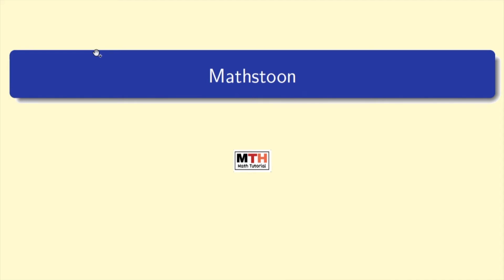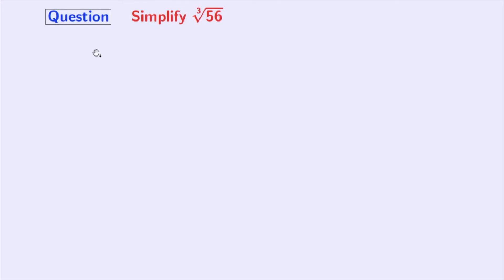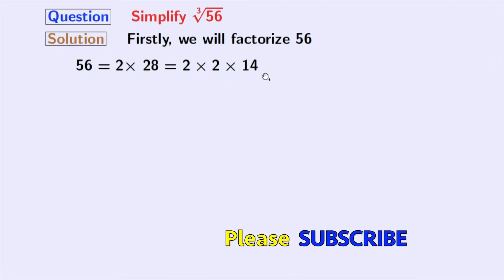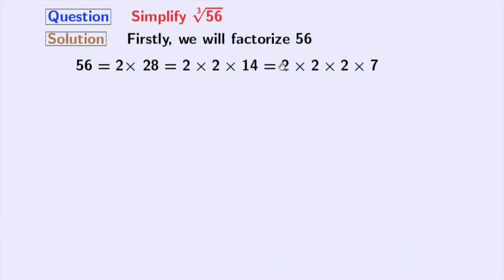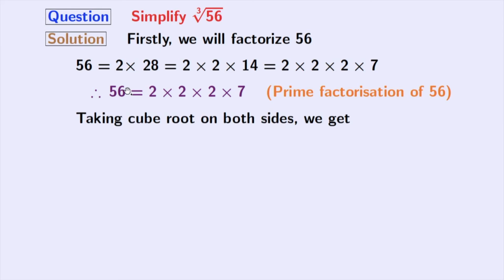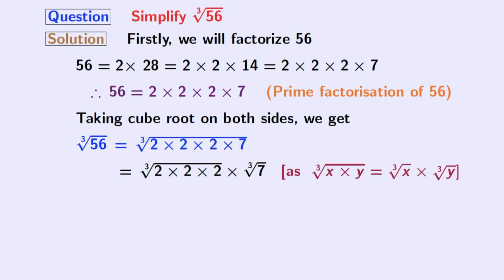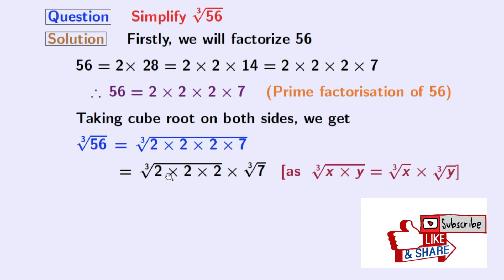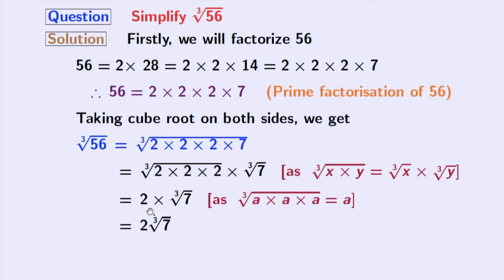Cube root of 56 | Simplifying cube root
In this video, we will find the cube root of 56 in a very easy way.

Topic: Simplify 56^1/3 | Prime factorization of 56 | Prime factorisation of 56

We post videos daily on youtube